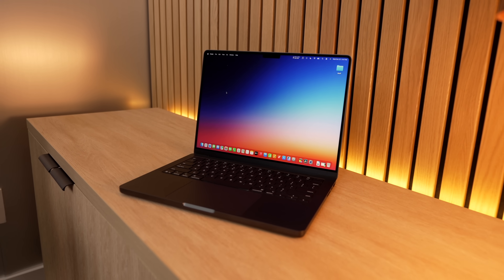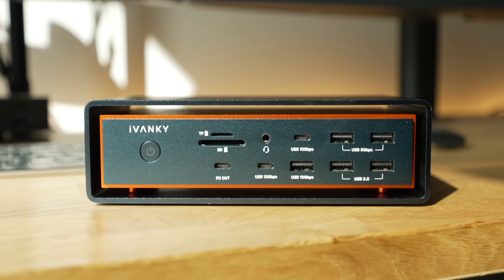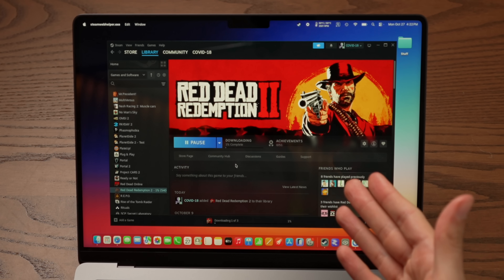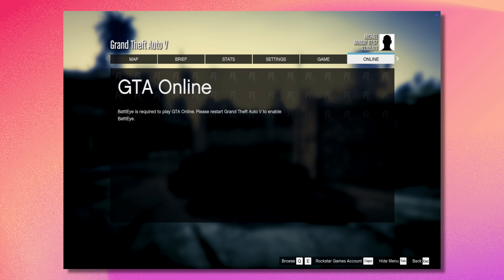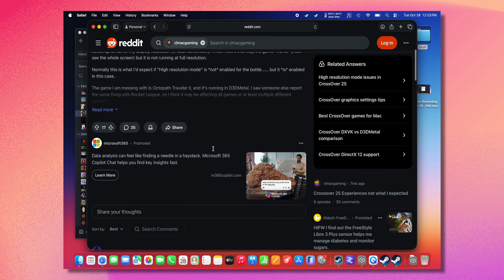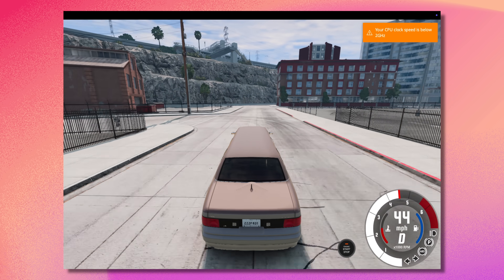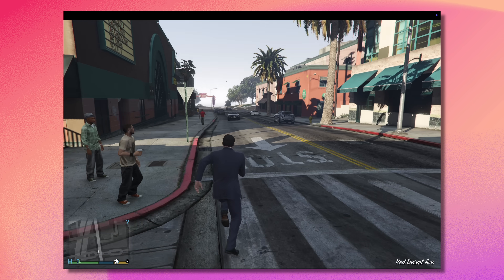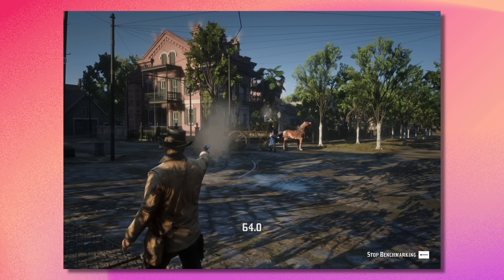M5 MacBook Pro is a gaming PC?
The new M5 chip in the M5 MacBook Pro is a powerhouse, delivering impressive performance across the board! But can it game? With an increasing number of AAA titles coming to the Mac and support for emulated games increasing through apps like Crossover and Parallels, today let's take a peek at the state of gaming on the Mac. How easy is it to get games to run? How well do they run on M5?

HighDPI Fix:
In bottle run command ‘cmd’ to open command prompt, then

reg ADD "HKCU\Software\Microsoft\Windows NT\CurrentVersion\AppCompatFlags\Layers" /T REG_SZ /D "~ HIGHDPIAWARE" /F

time stamps
0:00 Mac gaming is catching on
3:32 Installing Crossover
5:25 GTA V
7:35 Red Dead Redemption II
9:28 Crossover optimizations
12:18 Parallels emulation
14:30 Which games run?